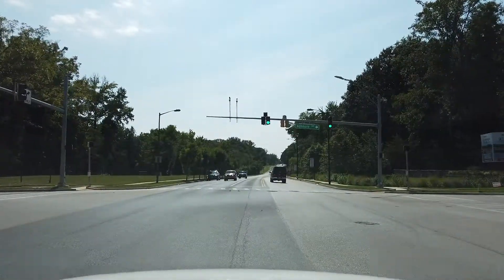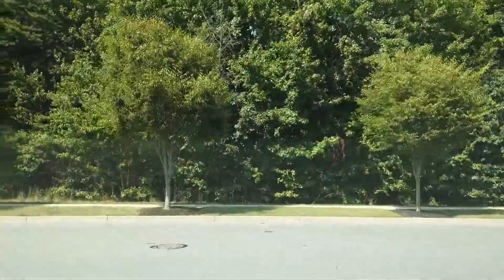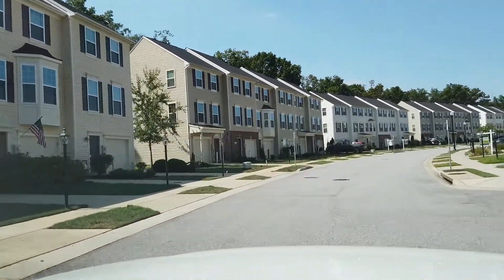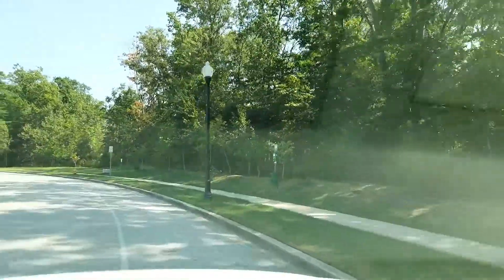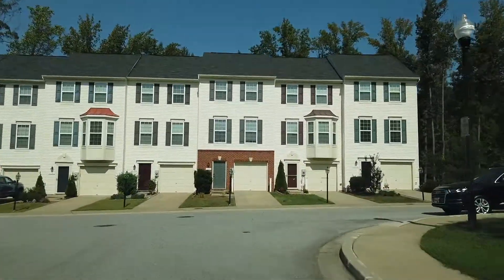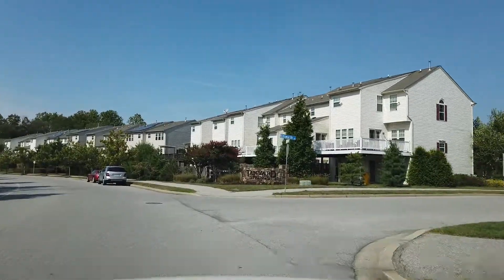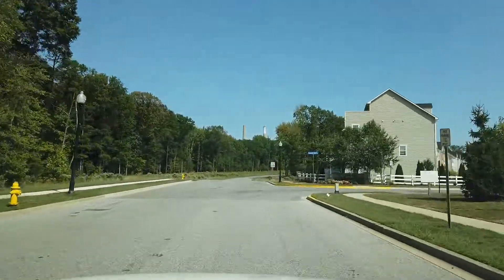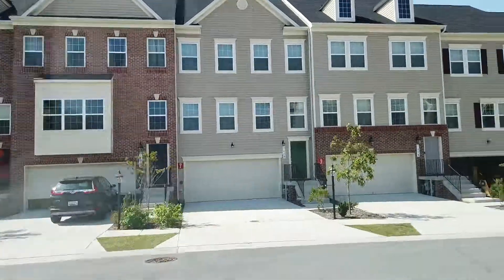Creative Communities - Tanyard Springs in Glen Burnie, MD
Take a tour with me through the Glen Burnie community of Tanyard Springs in this episode of CreativeCommunities 🚘🏘